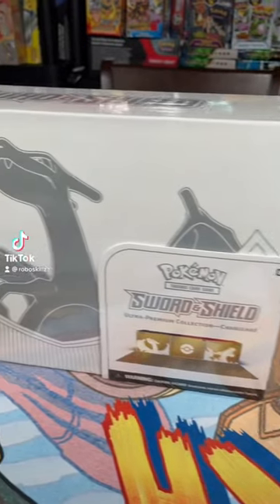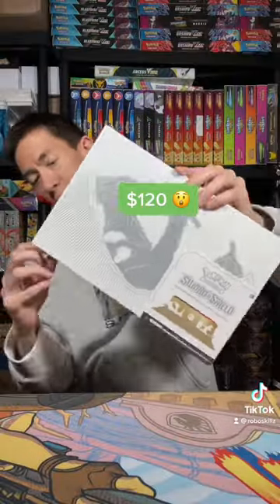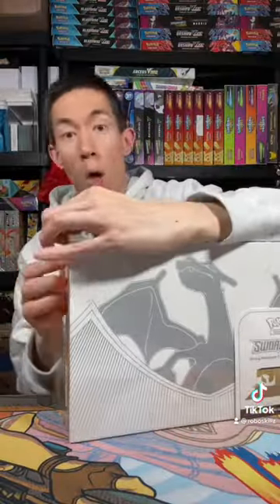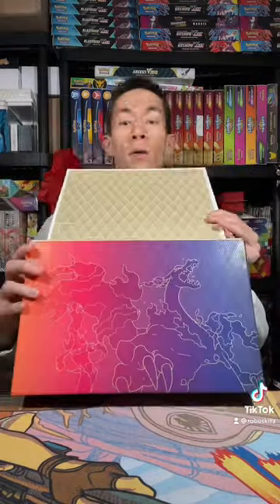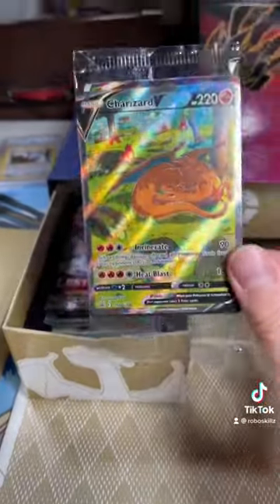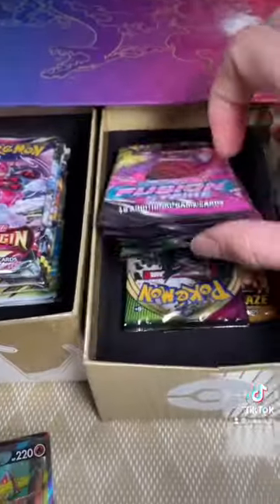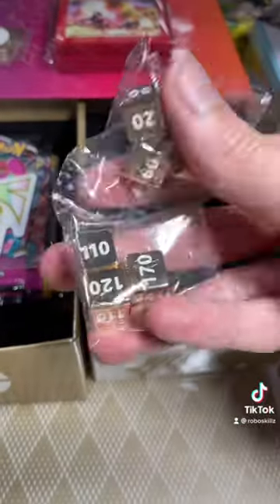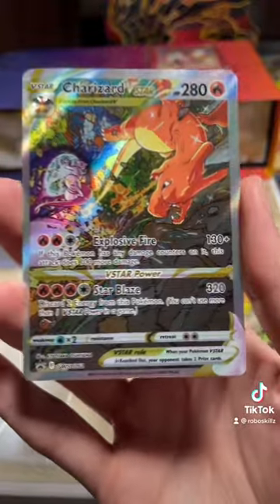Opening a Charizard Ultra Premium Collection! UPC!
Opening up a Charizard Ultra Premium Collection and showing you the entire contents of it in less than a minute.

The promos are amazing!